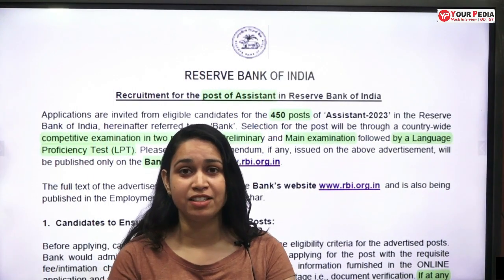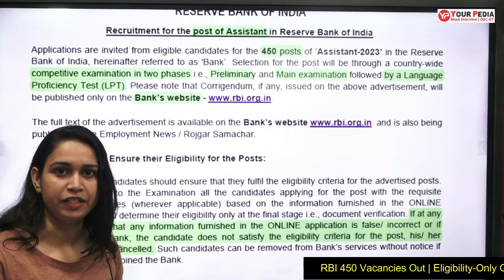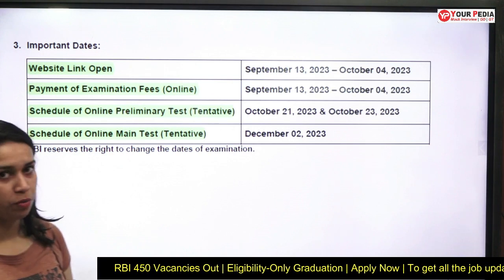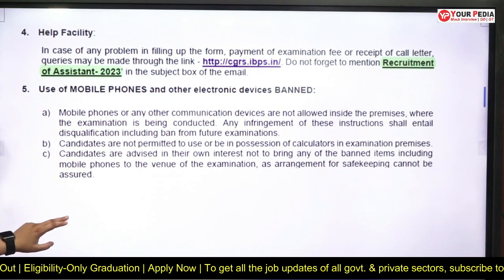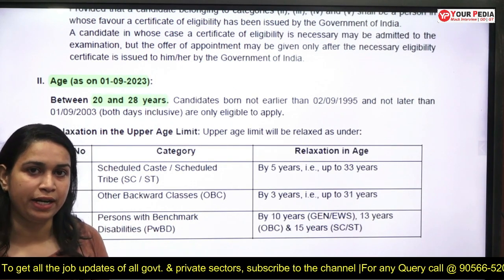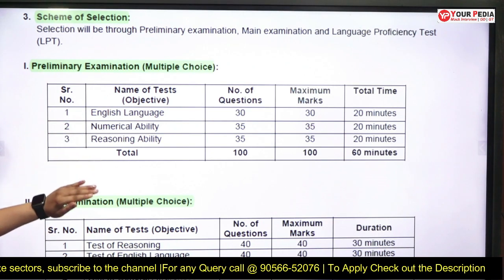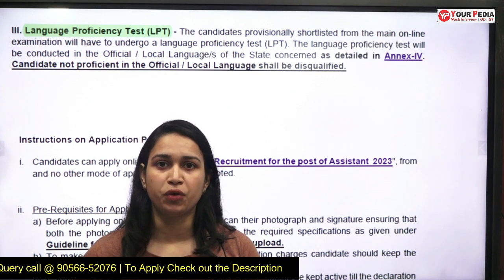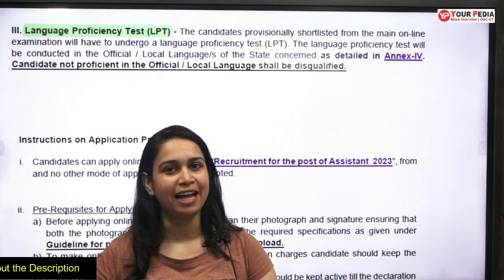RBI 450 Vacancies Out | Eligibility - Only Graduation | Apply Now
Apply Now. !